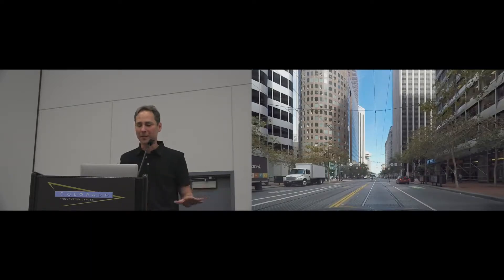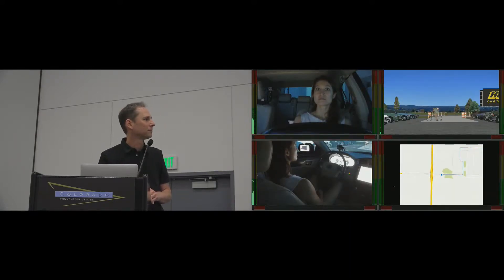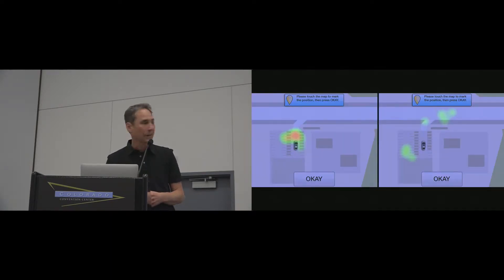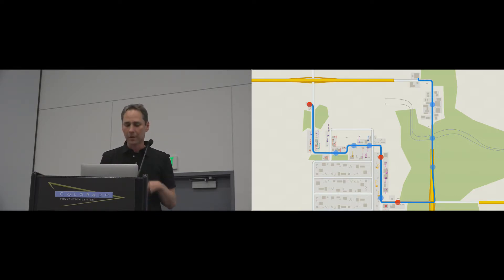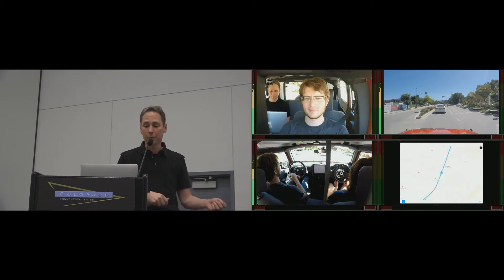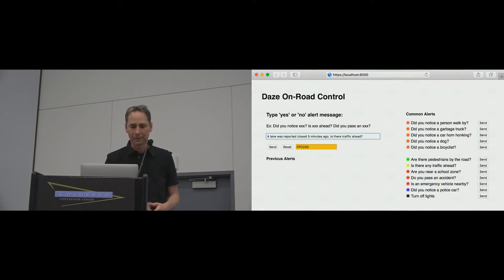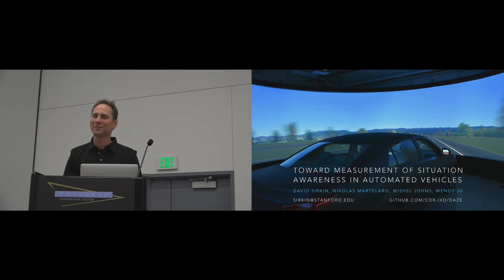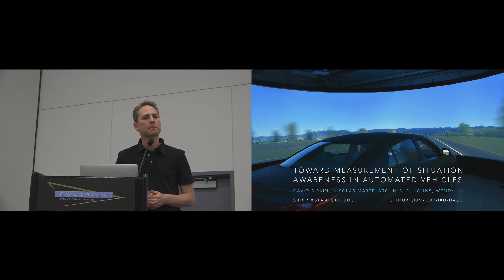Towards Measurement of Situation Awareness in Autonomous Vehicles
David Sirkin, Nikolas Martelaro, Mishel Johns, Wendy Ju

Session: Cars and Automation

Abstract
Until vehicles are fully autonomous, safety, legal and ethical obligations require that drivers remain aware of the driving situation. Key decisions about whether a driver can take over when the vehicle is confused, or its capabilities are degraded, depend on understanding whether he or she is responsive and aware of external conditions. The leading techniques for measuring situation awareness in simulated environments are ill-suited to autonomous driving scenarios, and particularly to on-road testing. We have developed a technique, named Daze, to measure situation awareness through real-time, in-situ event alerts. The technique is ecologically valid: it resembles applications people use in actual driving. It is also flexible: it can be used in both simulator and on-road research settings. We performed simulator-based and on-road test deployments to (a) check that Daze could characterize drivers' awareness of their immediate environment and (b) understand practical aspects of the technique's use. Our contributions include the Daze technique, examples of collected data, and ways to analyze such data.